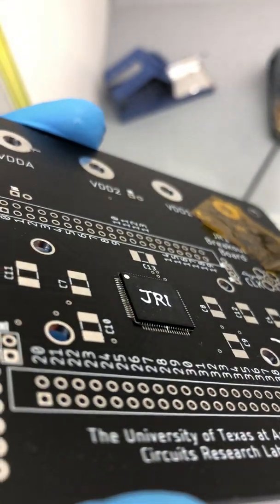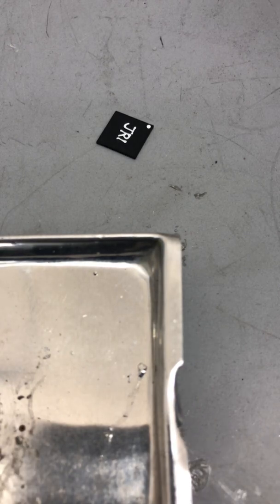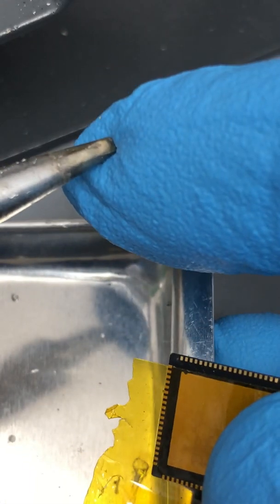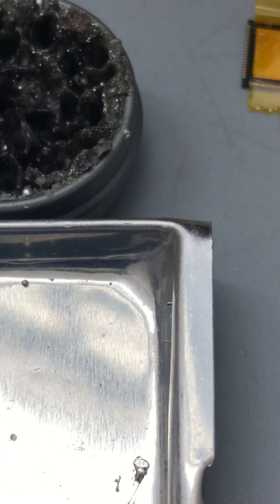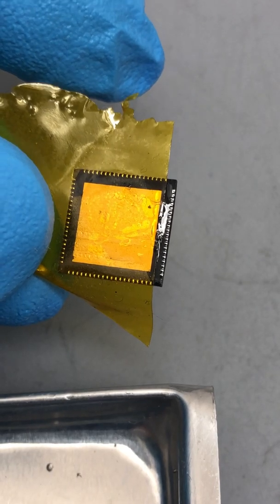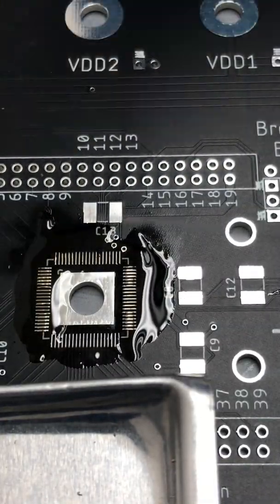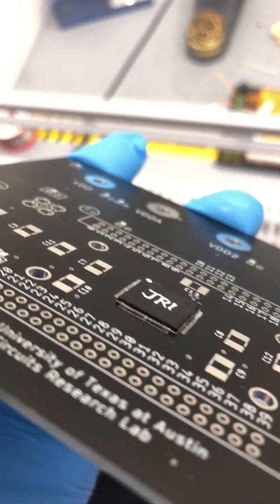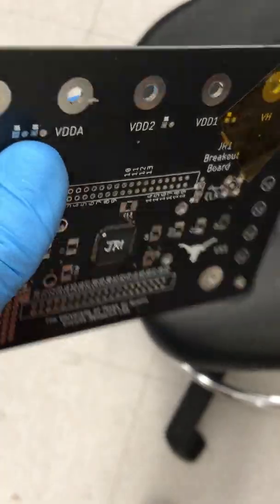Soldering QFN Package, how to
There are several good ways to solder QFN, here is how I do it.